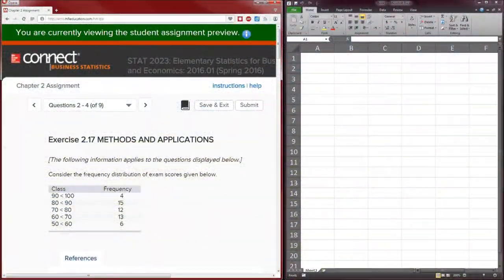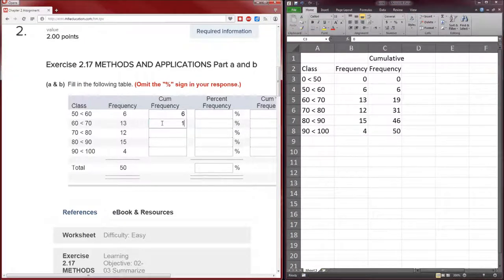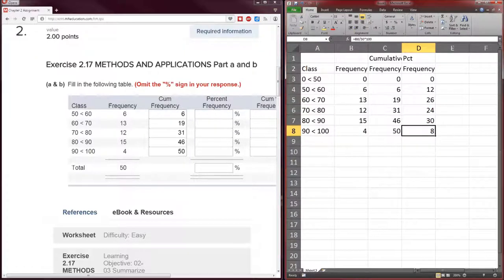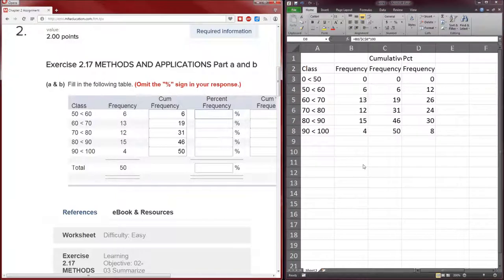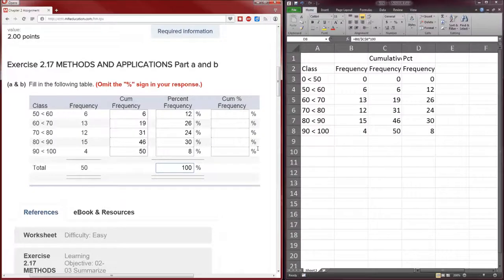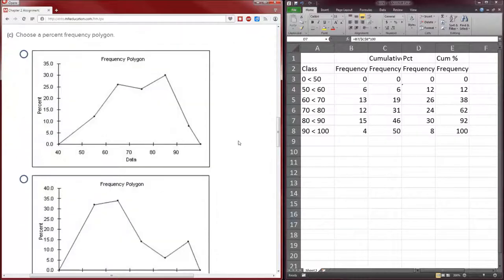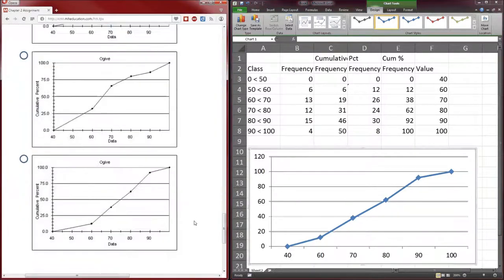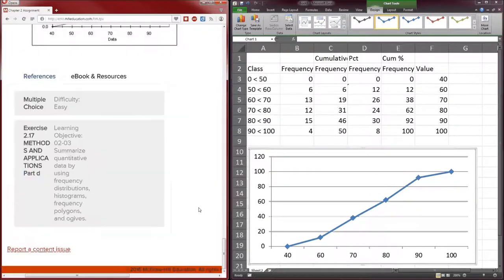BOM: Chapter 2, Problem 2-4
This covers problems 2 through 4 in Chapter 2.